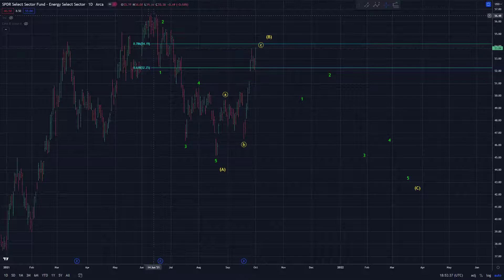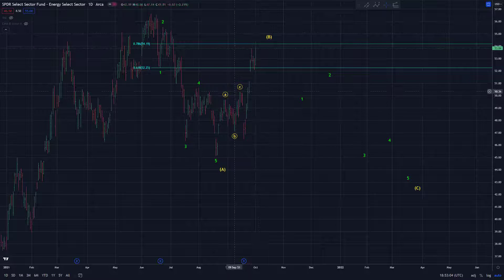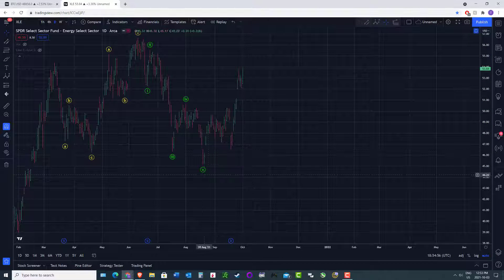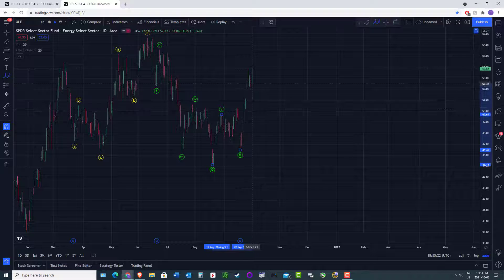Subscriber Request XLE, October 3/21 (3,3,5 or 5,3,5?)